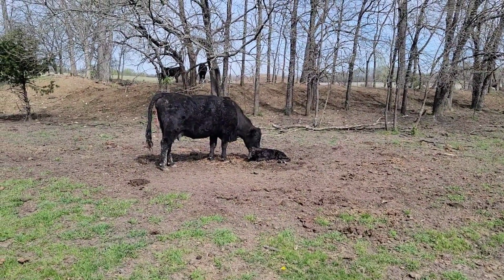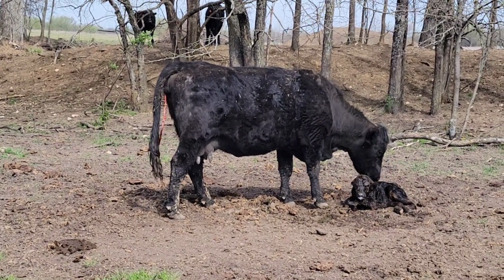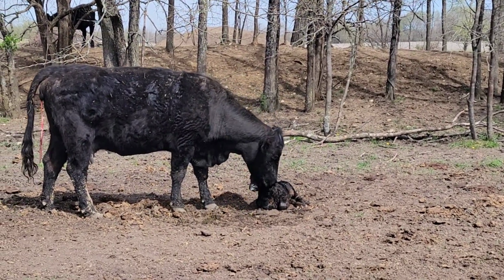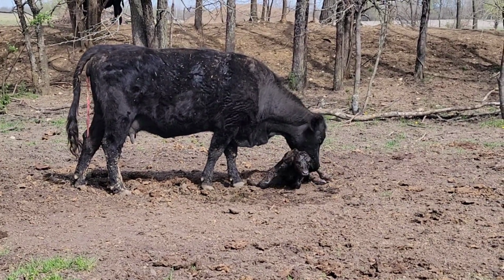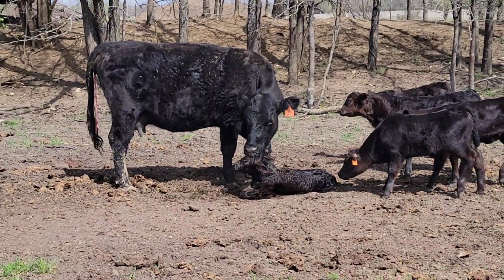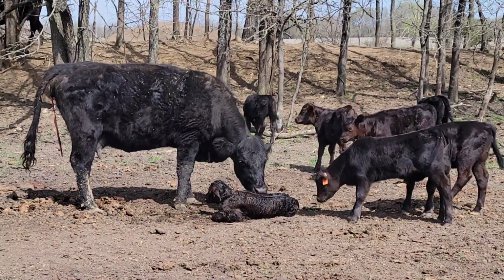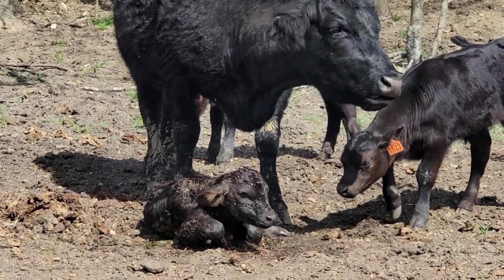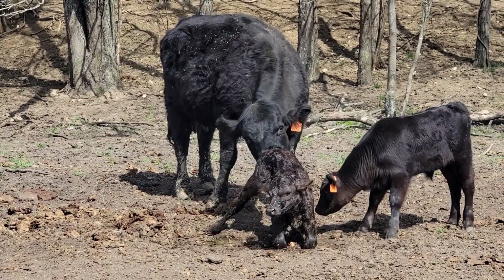Baby calf [minutes old]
Watch a Momma cow clean her newborn calf as it almost takes its first steps.